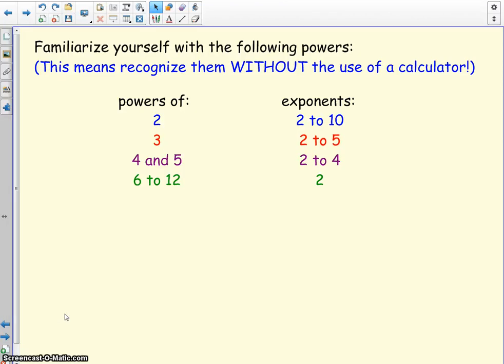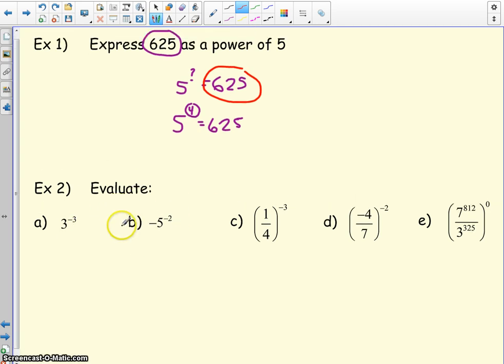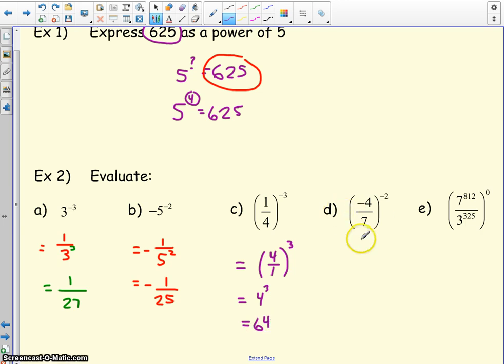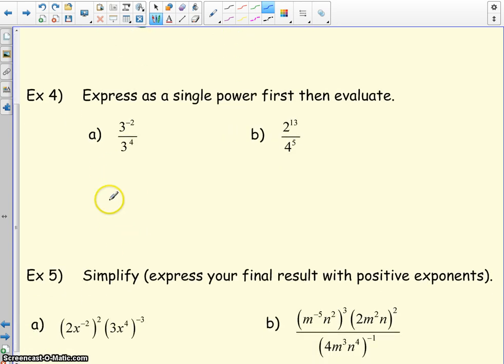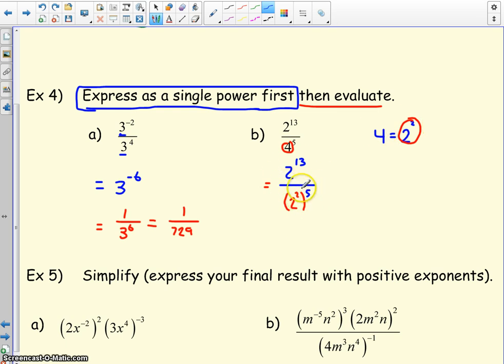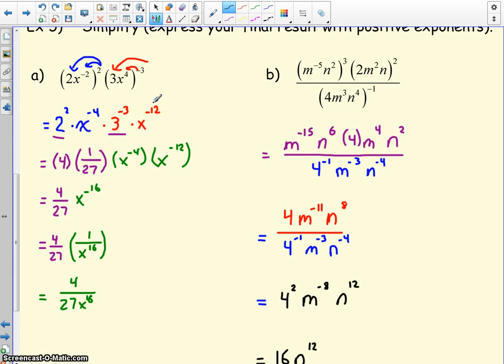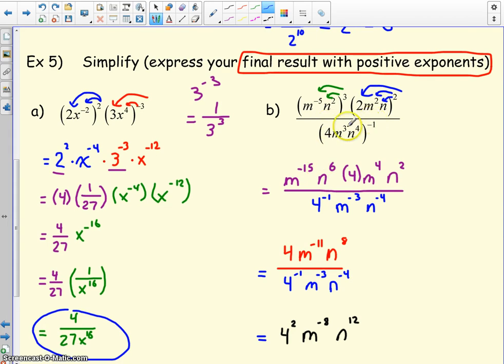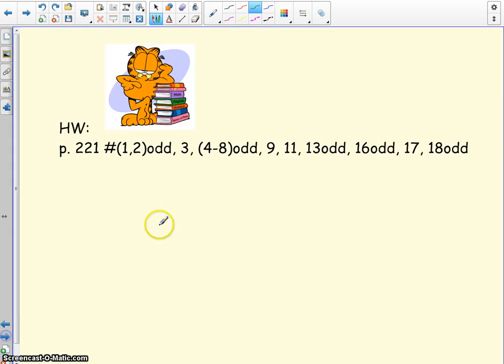3U - Lesson #23 - Integer Exponents (Part 2)